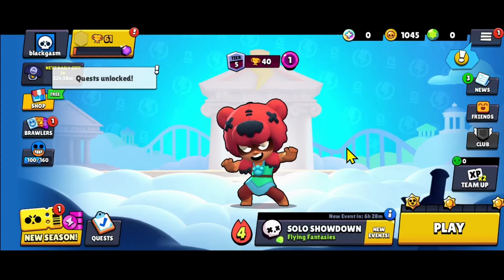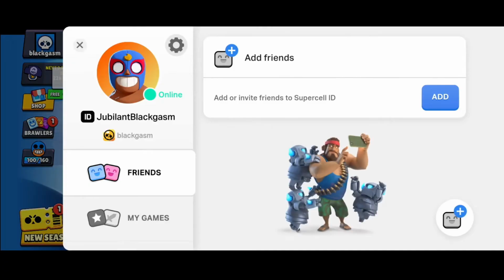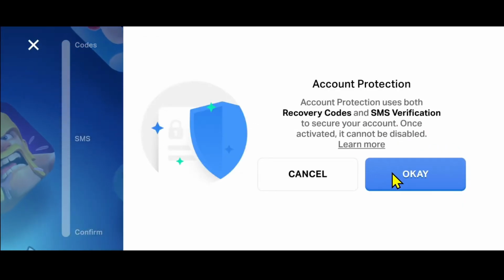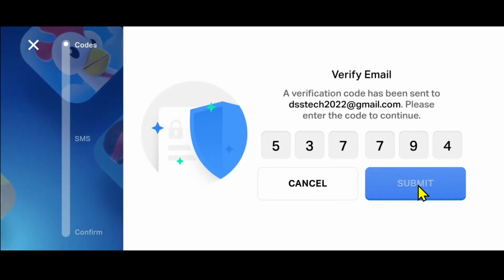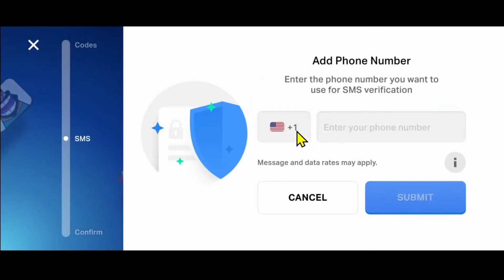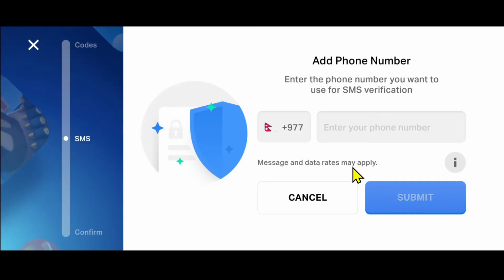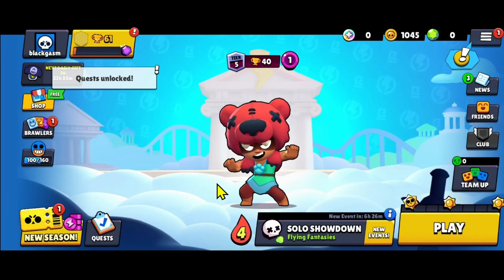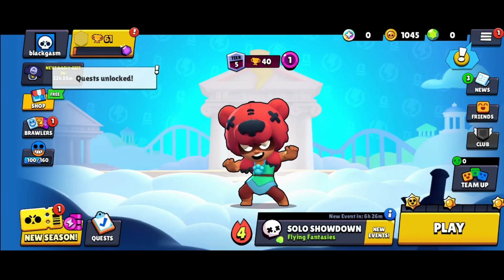How to Enable Account Protection on Your Supercell ID? 2024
Want to secure your Supercell account? In this tutorial, we'll guide you through the process of enabling account protection on your Supercell ID. Follow our step-by-step instructions to safeguard your account and ensure your game progress is always protected.